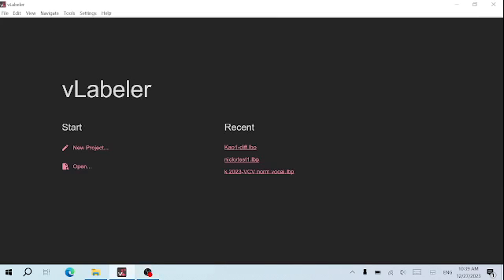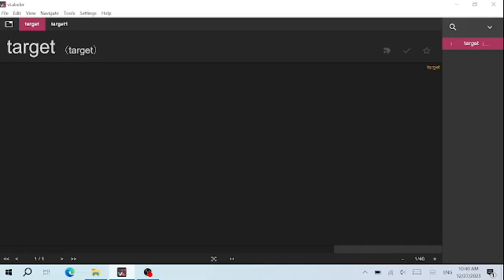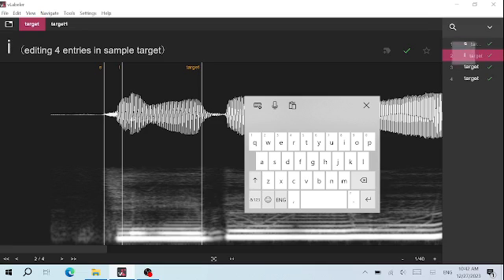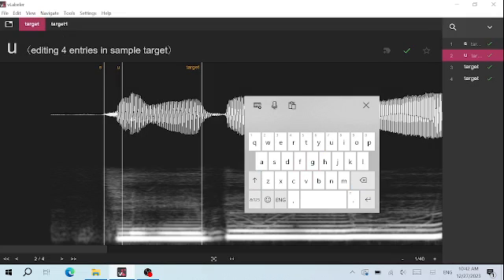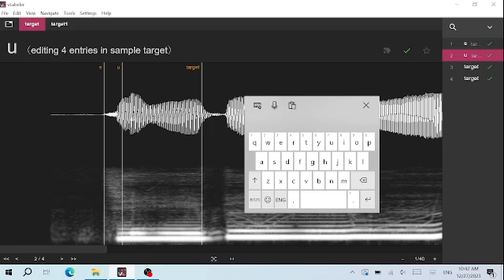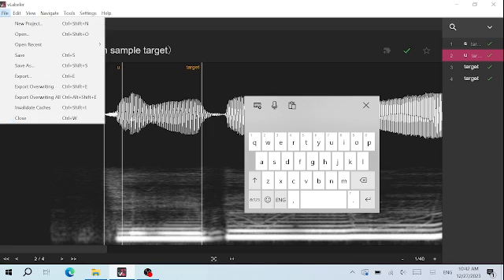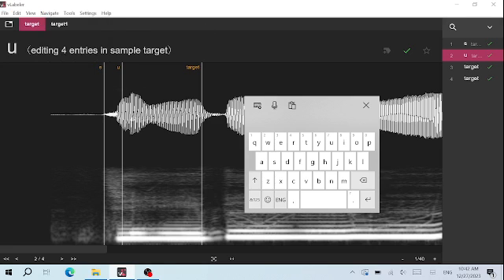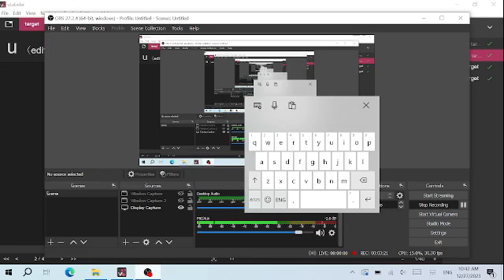Setting up NNSVS Singer Project in VLabeler to label for Diffsinger- I accidentally used old version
I wasn't thinking and accidentally used an old version that's incompatible with modern versions, whoops! that's why the scissors weren't the default tool.

the create new project screens are COMPLETELY different in the latest versions.

I got caught off guard because the scissor tool is meant to be the default!

I love vlabeler for otos, but I use praat to label :)